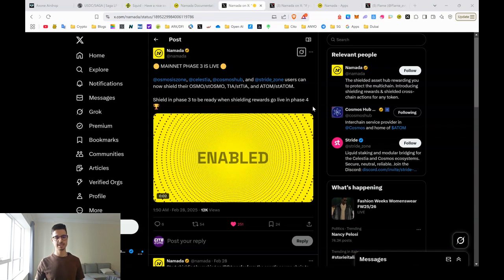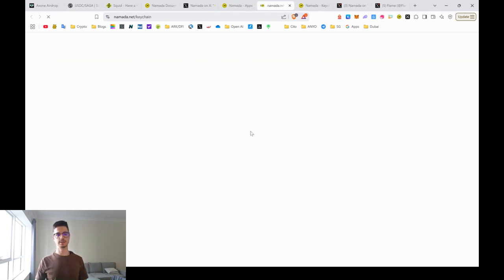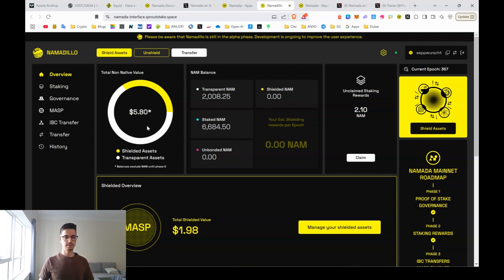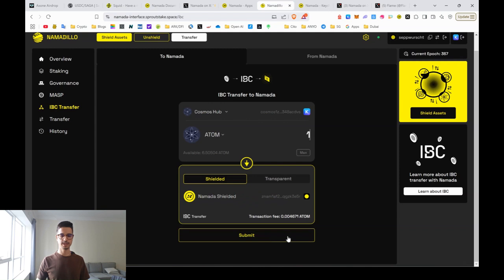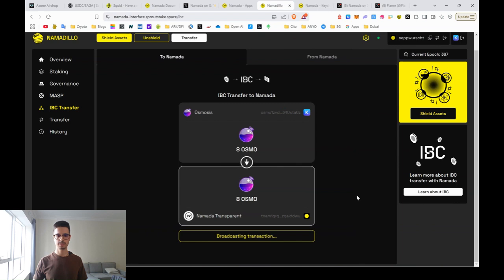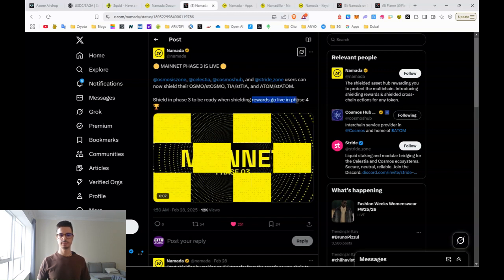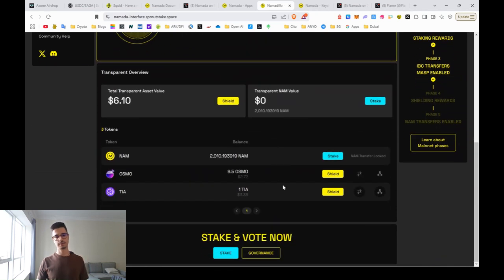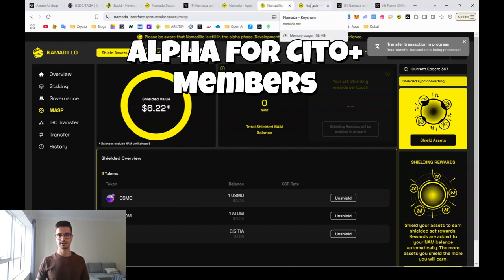Asset Shielding Tutorial | Namada | Privacy Chain | Cosmos DeFi | IBC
None of this is financial advice. You are mature enough to take full responsibility and accountability of your financial actions and investments.